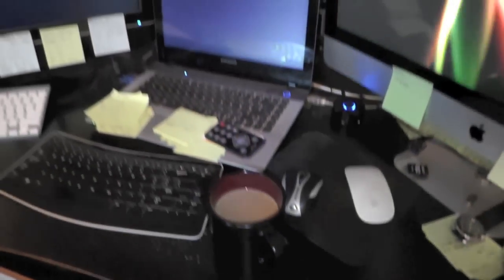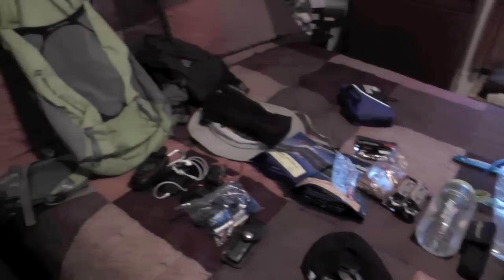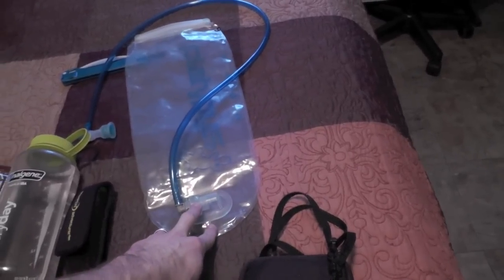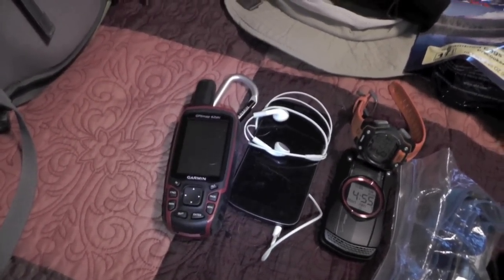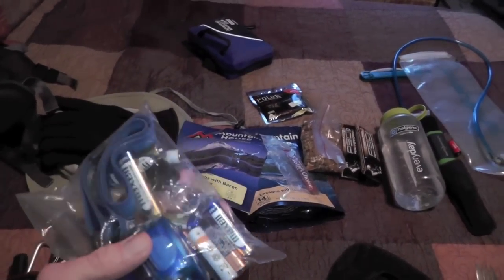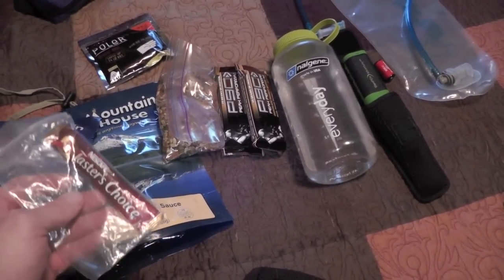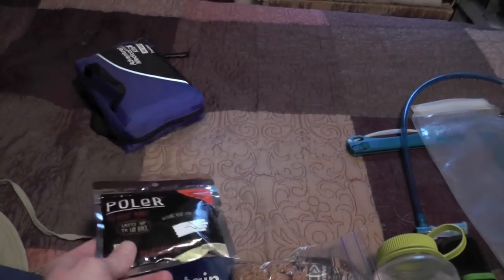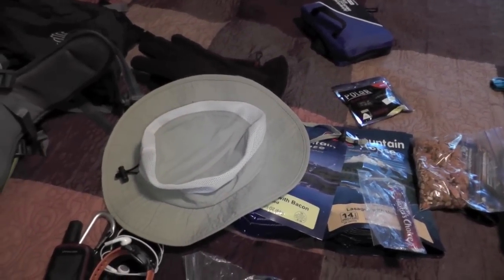Gear Loadout : 34 mile Day Hike - The Outdoor Gear Review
Ribz Front Pack
Garmin GPSMAP 62stc Handheld Navigator
 Kershaw Ken Onion Tactical Blur Folding Knife
Black Diamond 2011 Octane 28 liter pack.
Optimus Crux Stove.
Platypus Bigzip 3.0 liters
Nalgene Wide Mouth Bottle.
Steripen AdventurererOpti Water Purifier
Mountain House Meals.
Adventure Medical Trekker Pack.
Light My Fire Spoon, Knife, Fork.
Poler resealable Hand Warmers.
Casio G'zone Ravine.
Galaxy Nexus.
Wash Cloth.
Petzl E91 Tikkina 2 Headlamp
LRI FMW Photon Freedom LED Micro-light
Tasters Choice Instant Coffee.
Ironman Watch.

Arc'teryx Men's Rampart Pant.
Vasque Men's Juxt Multisport Shoe.
Wigwam Merio Wool and Silk hiking Sock.
Marmot Precip Shell.
Marmot Thermal Fleece.
Coal Wool Beanie.
Smartwool half zip Long Sleeve Shirt.
Bridgedale Coolmax Sock Liners.
Fleece Gloves.
Pacific Company Hat.
Extra Socks.